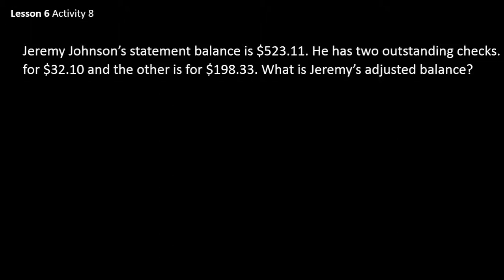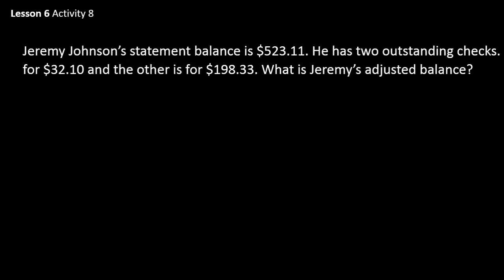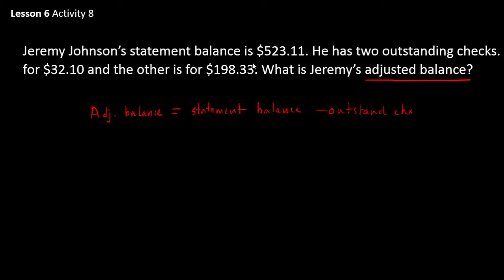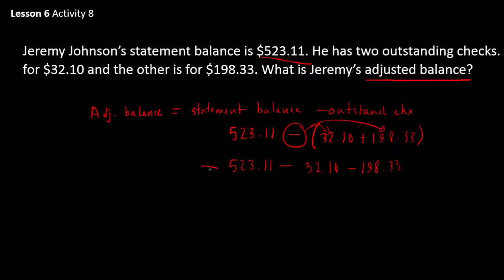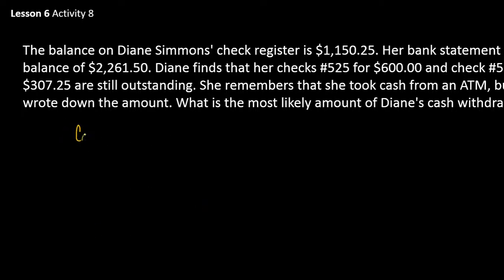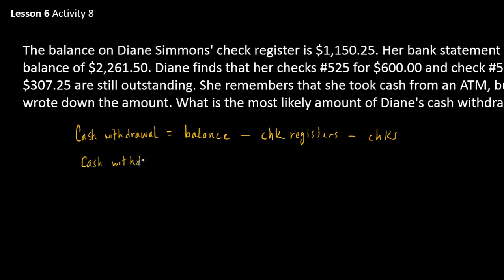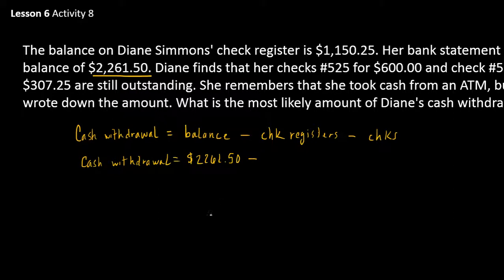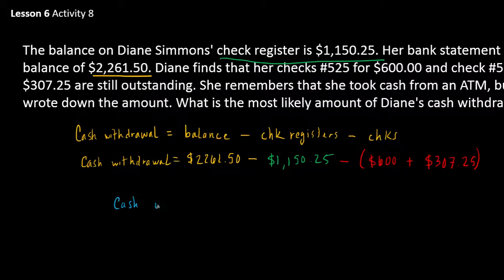BMA Lesson 6 Activity 8